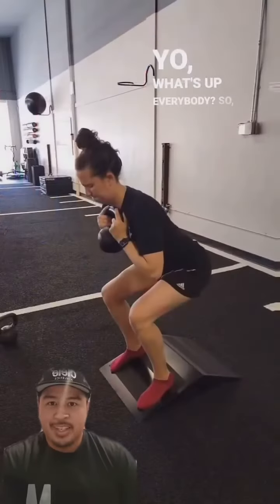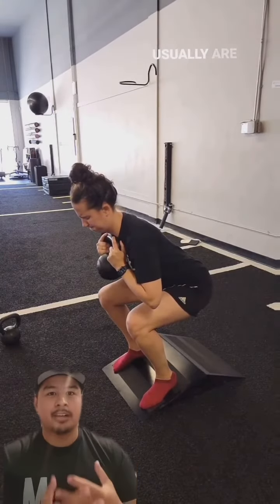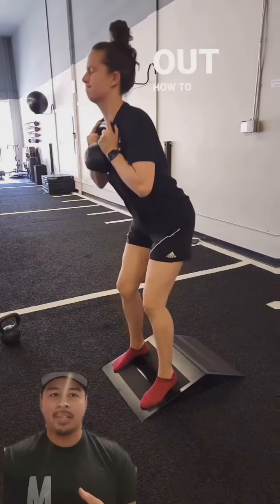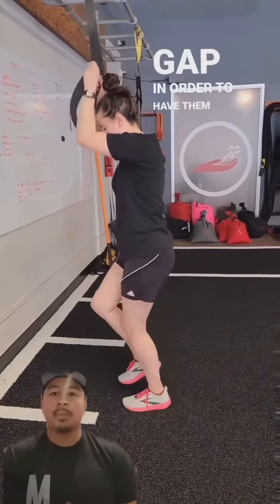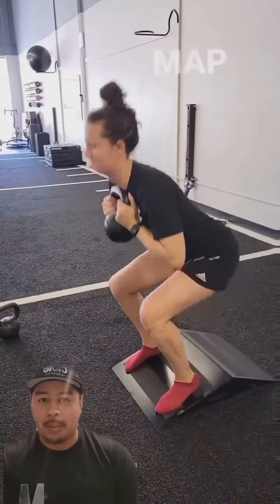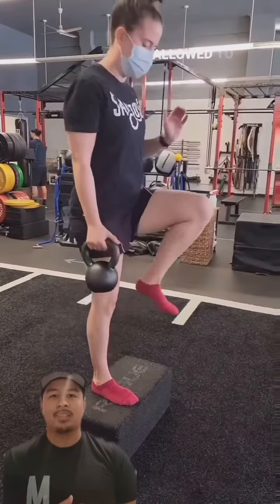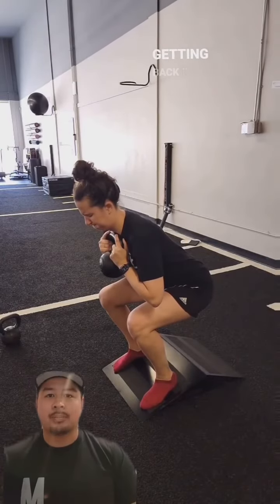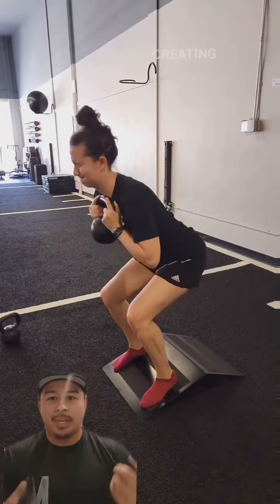Return to your fitness journey!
If you're not able to return to your normally scheduled training due of pain, then it's time to hit up a professional to see how they can return you back to what you love doing.

Clients who I've seen dealing with pain tend to have difficulty returning to ANY type of movement. If that happens, the element of psychology jumps in and they feel like they can't move at all.

My job is to bridge that gap for you in order to return to your fitness journey and get you back to your training. Hit us up and let's start a conversation to get back to what you love.